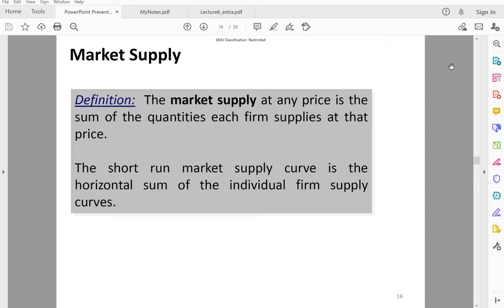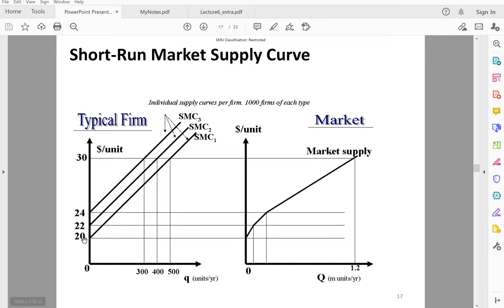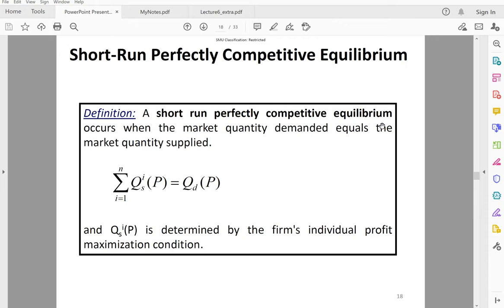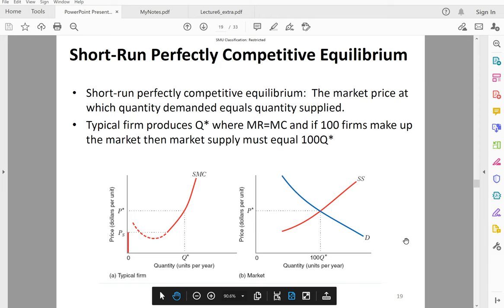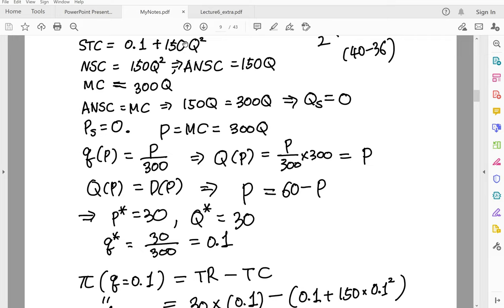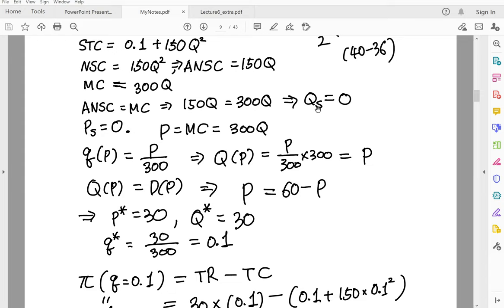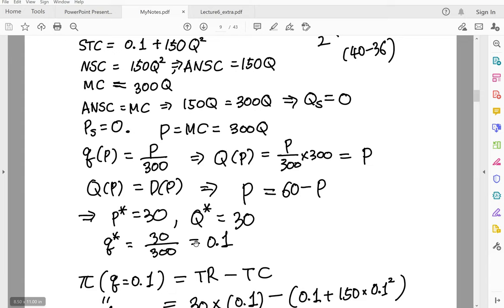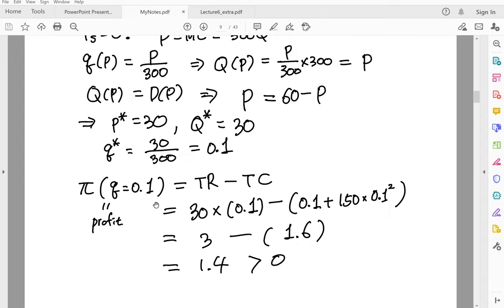Econ111_Week10_1